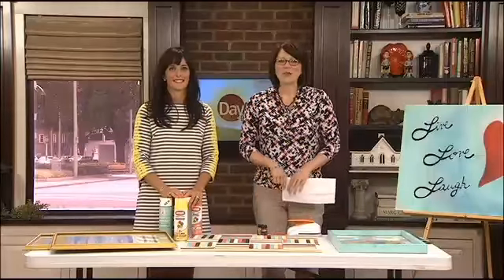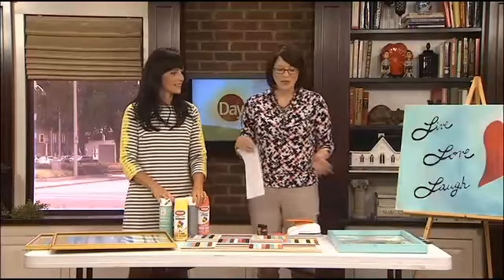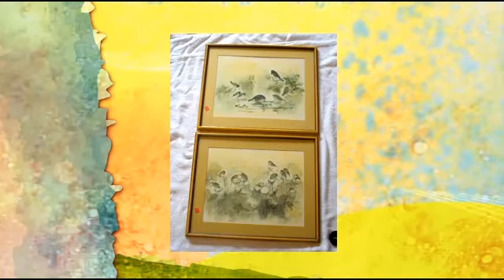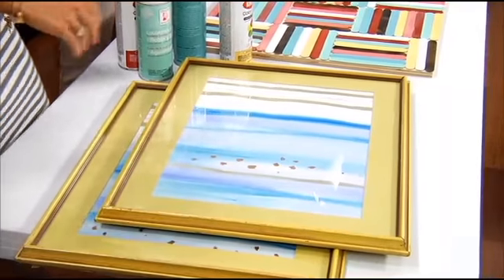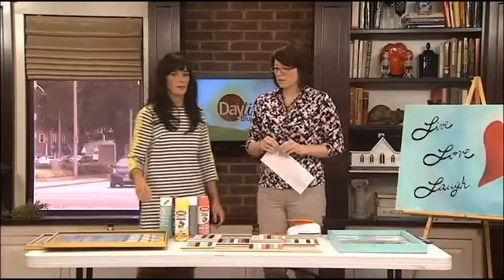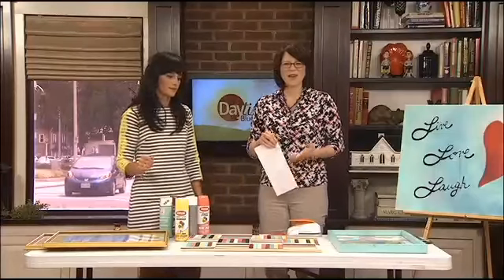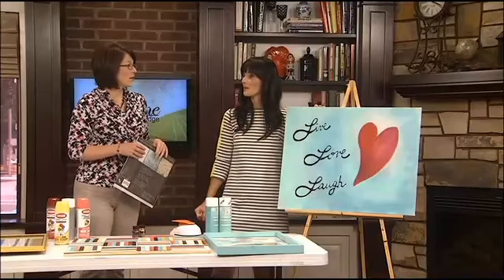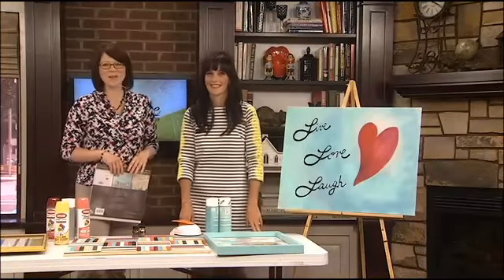Living with Lindee DIY Art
Simple DIY art for your home. You can find the detailed steps and supply list All supplies came from thrift shops and Jo-Ann Fabric and Craft Stores.